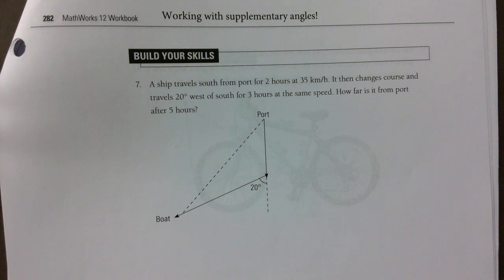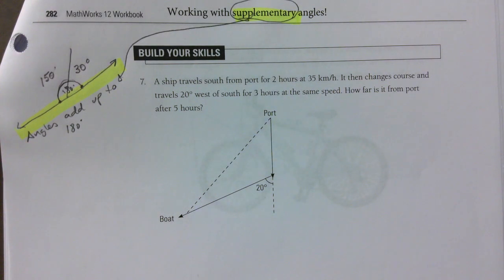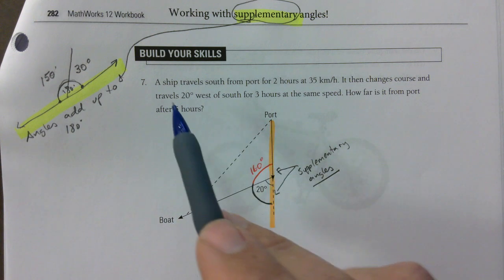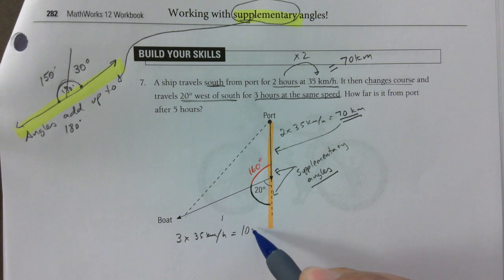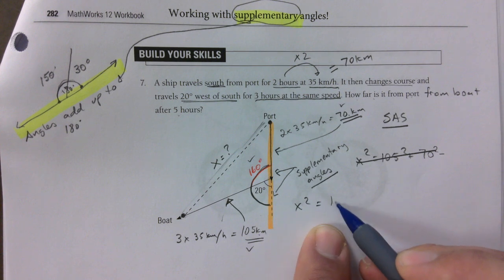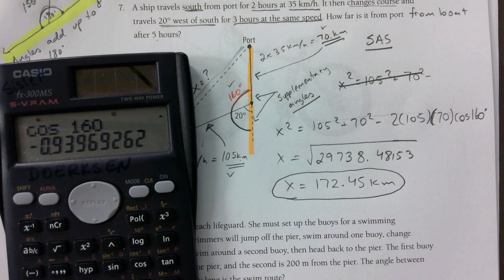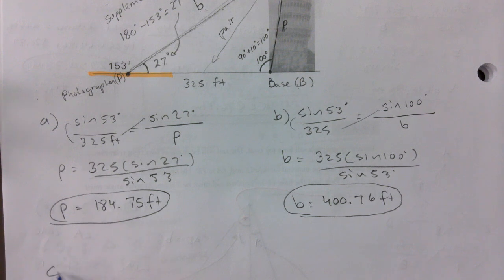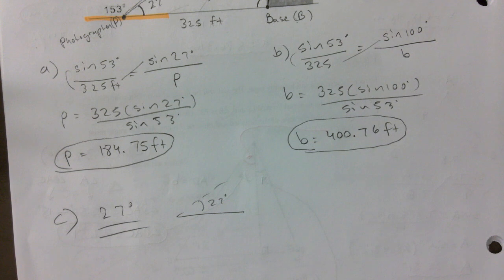ESMR4S 01 SUPPLEMENTARY ANGLES & LABELLING